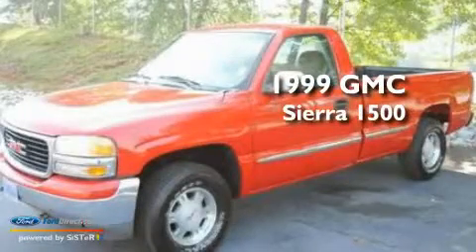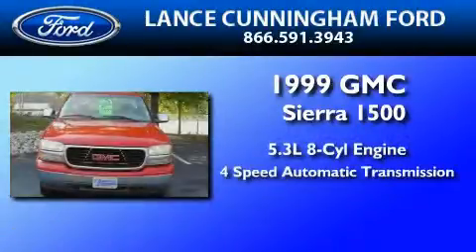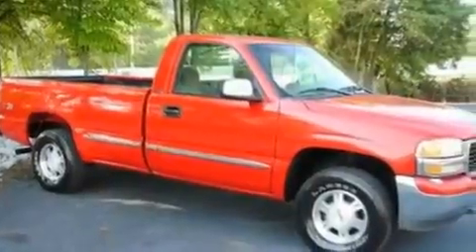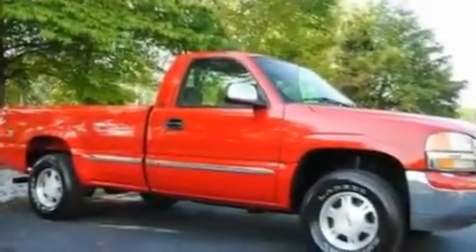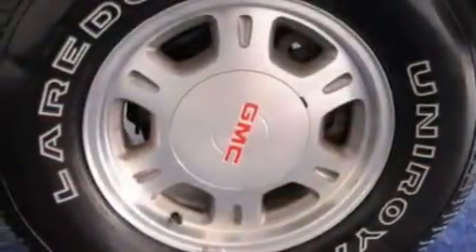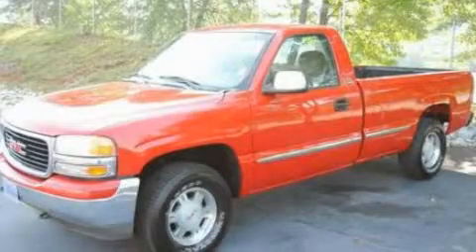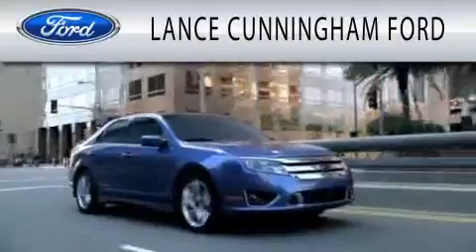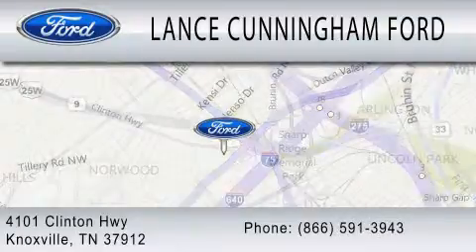1999 GMC SIERRA 1500 Knoxville TN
Year : 1999
 Make : GMC
 Model : SIERRA 1500
 Engine : 5.3L V8
 Trans . : AUTO 4SPD

 Miles : 163,874

 Stock : 11591B